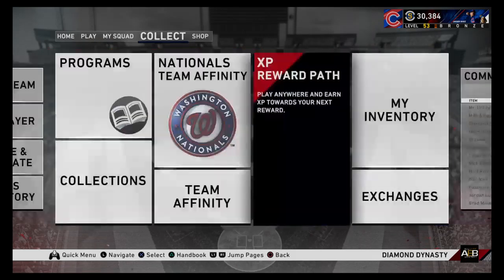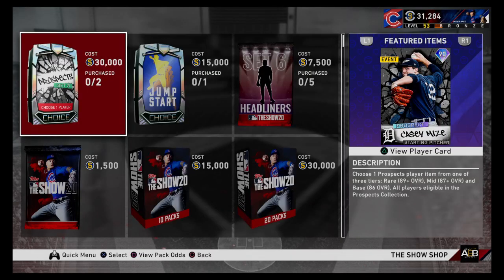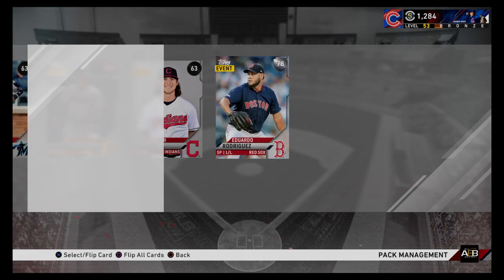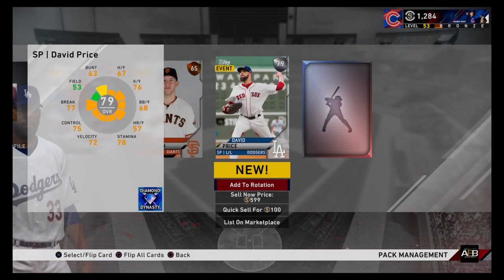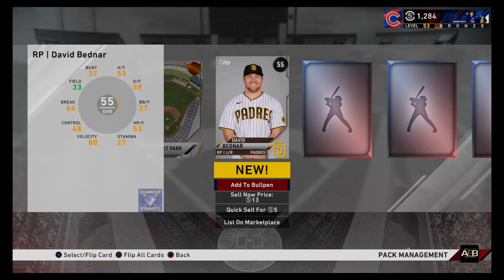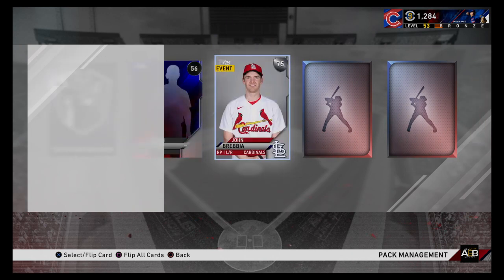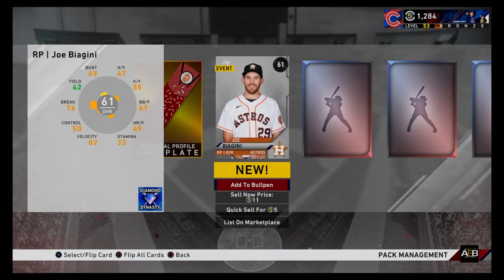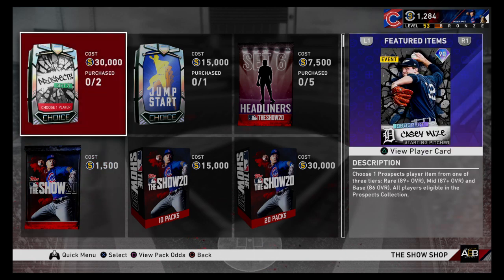MLB 20 The Show pack opening #8 22 Packs